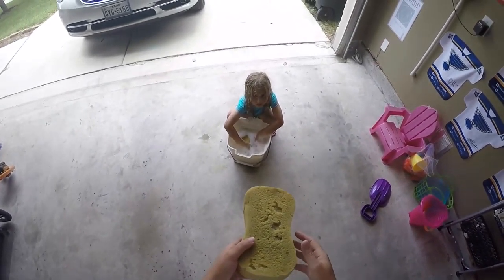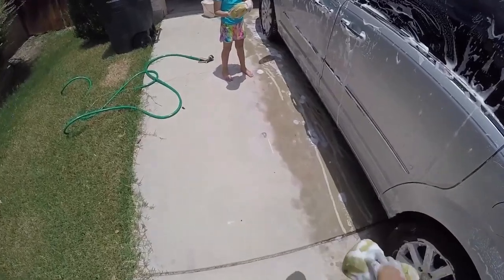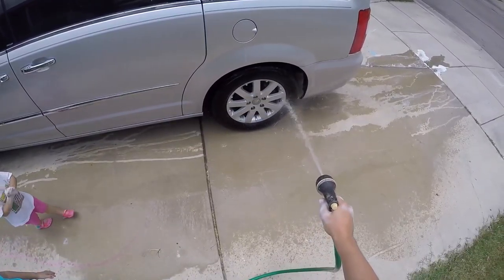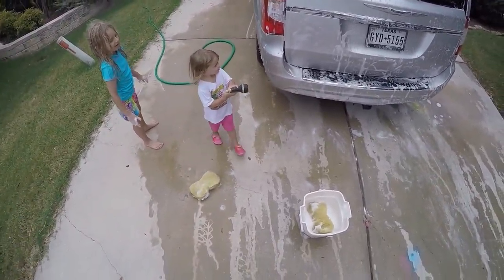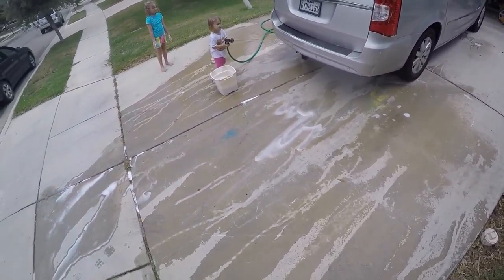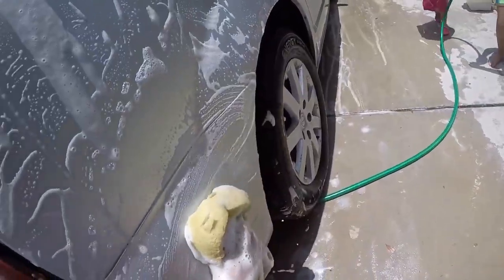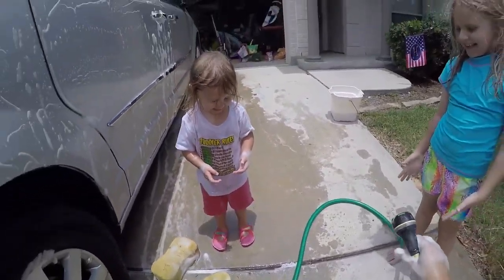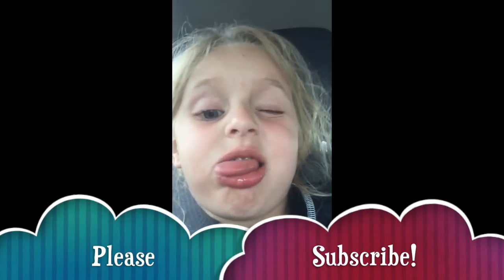Washing the car with the girls! | Halfapples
We are getting ready to take a trip to visit some family for the holiday so we needed to get the van all cleaned up. What great helpers I have!

New videos posted weekly! Challenges, Epic Road Trips, Vlogs, Toys, Clothes, Food, and lots of other fun things! The Halfapples are a family of 3 kids: Kiara, Penelope and their baby sister Jocee HalfApple! We love doing outdoor activities like swimming at the pool or the river, theme parks, anything with wheels!, action figures, nerf, hot wheels, lego, little tikes and the list goes on and on. Be sure to check back to see what we are playing with next week!